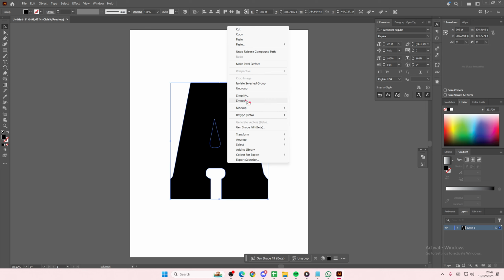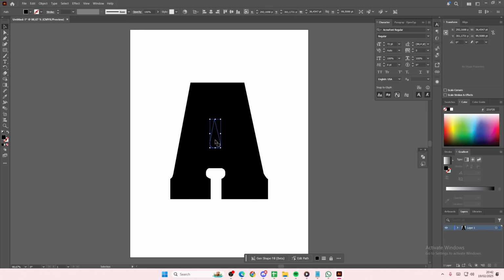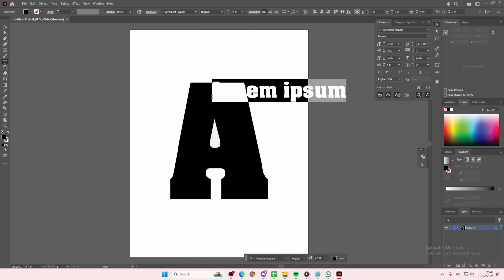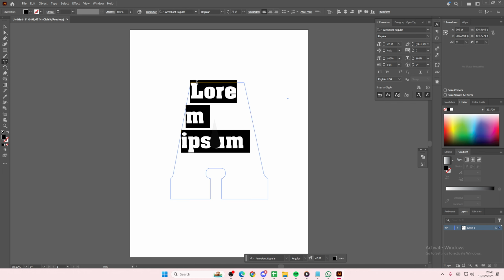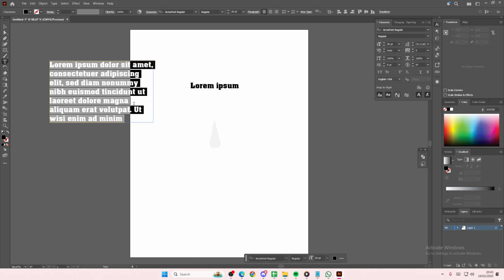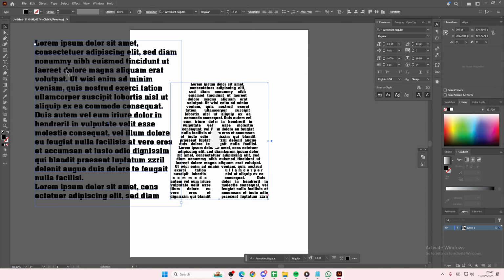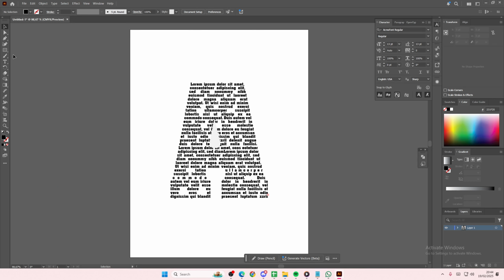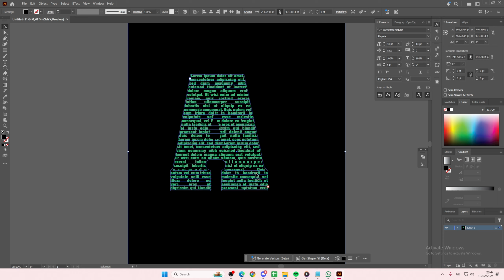❤ INSTANT: How to Fill Letter Shapes with Text in Adobe Illustrator | Full Guide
Learn how you can fill letter shapes with text in Illustrator by watching this video.